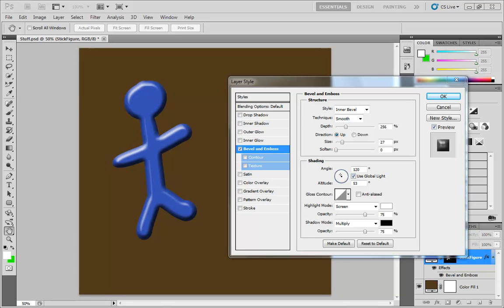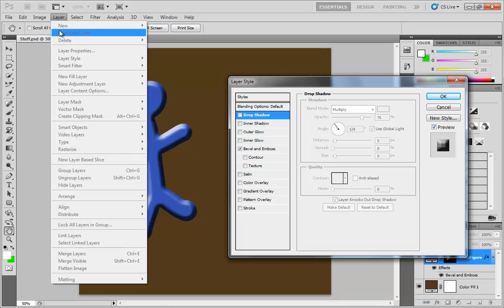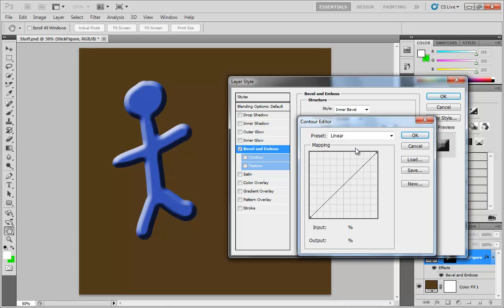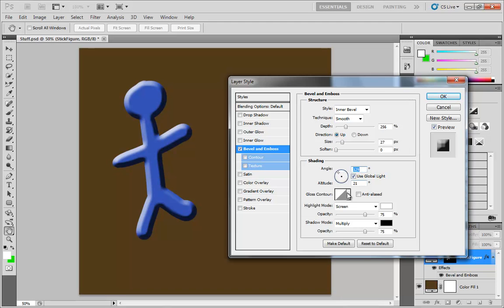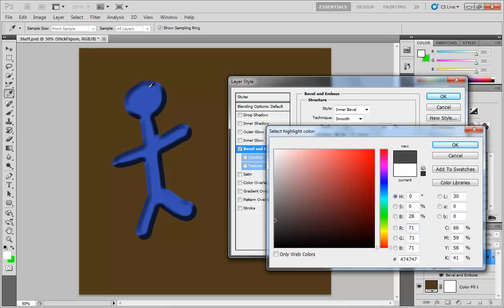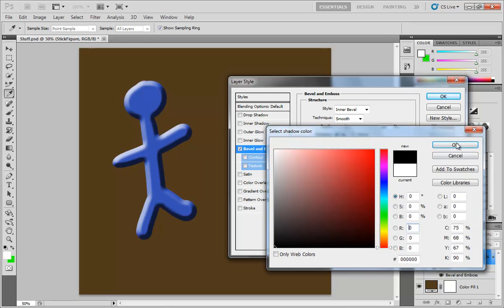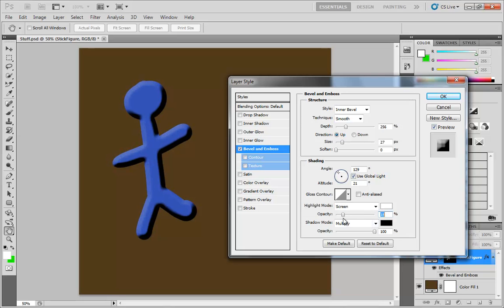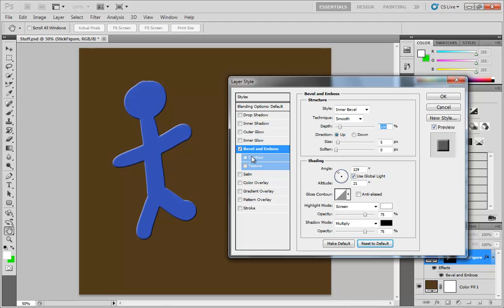🔴 Bevel and Emboss (2) • Photoshop CS5 Fundamentals • Graphics Design • Image Creation • (Pt. 42)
Learn Photoshop CS5 Fundamentals - Bevel and Emboss (2).